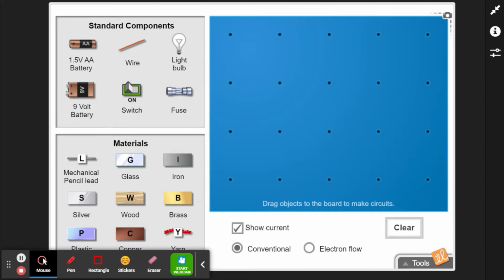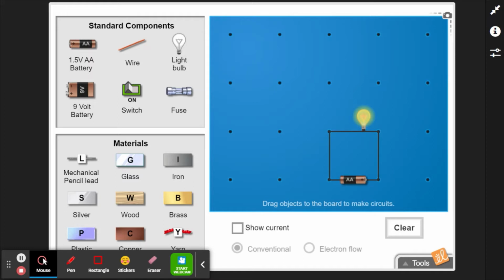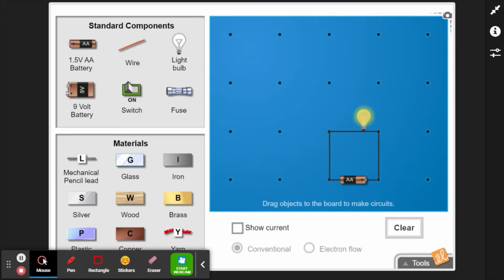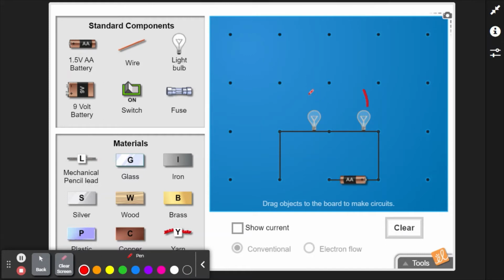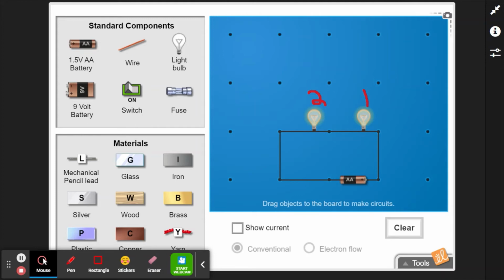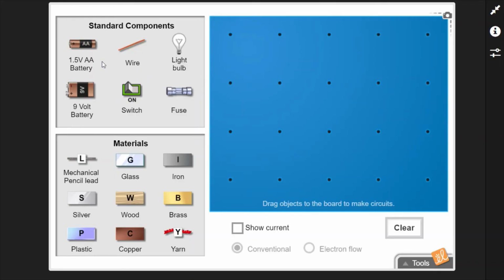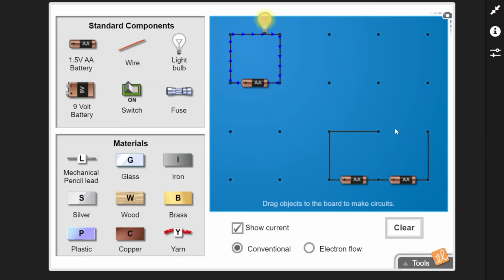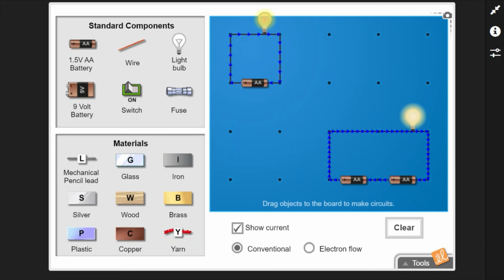Series Circuits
Understand how adding and subtracting lightbulbs and batteries in a series circuit change the brightness and flow of electricity